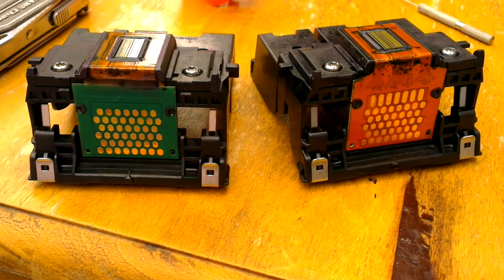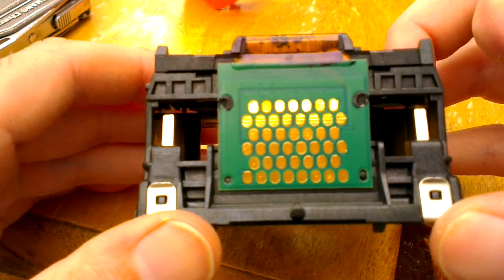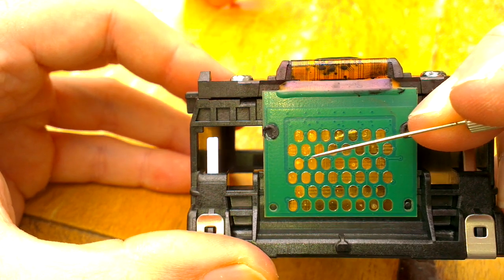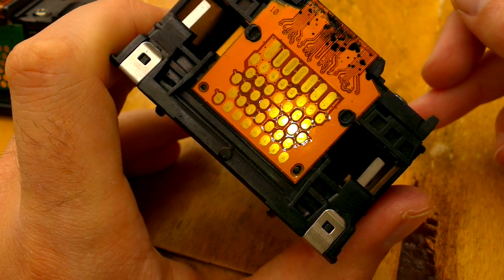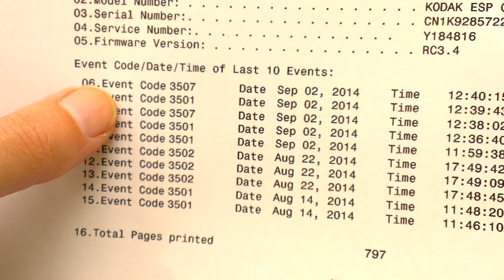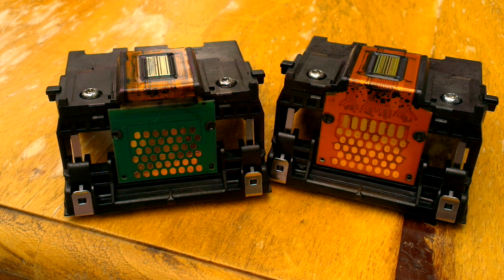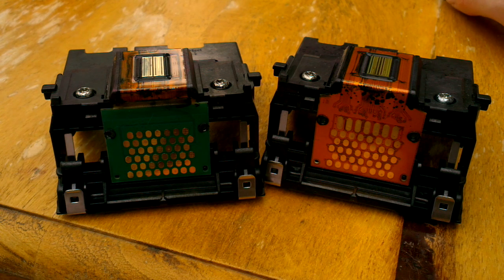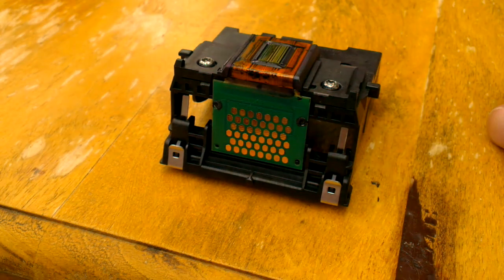KODAK ESP Printhead failure and comparison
Stuff I Use:
- Rigol DS1054Z Oscilloscope
- Cheapo Chinese USB Microscope x200
- Non electronic approved cotton buds ;-)
- 858D Hot Air Rework Station
- Infrared thermometer gun
- Amtech Flux
- FLIR Mbile Thermal Imaging Camera

C. K. Systems is a participant in the Amazon EU Associates Programme, an affiliate advertising programme designed to provide a means for sites to earn advertising fees by advertising and linking to Amazon.co.uk